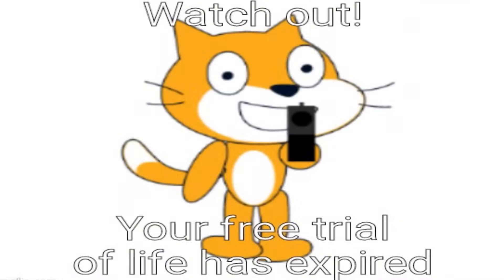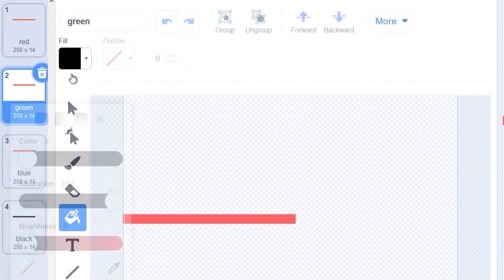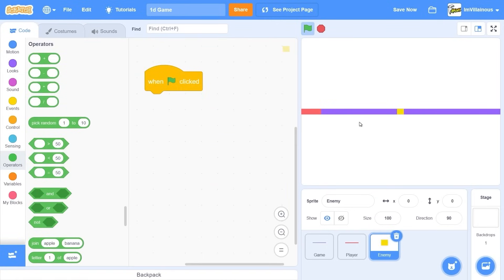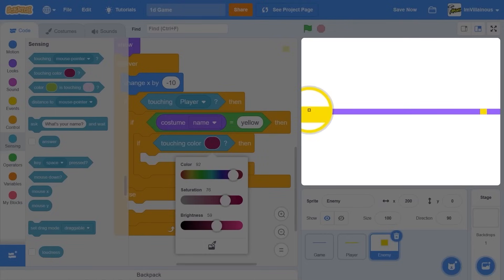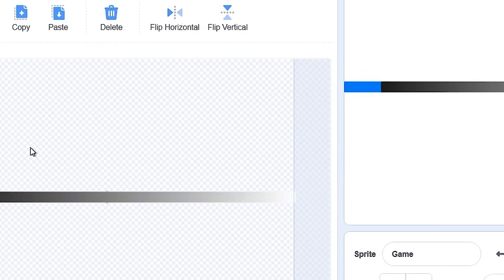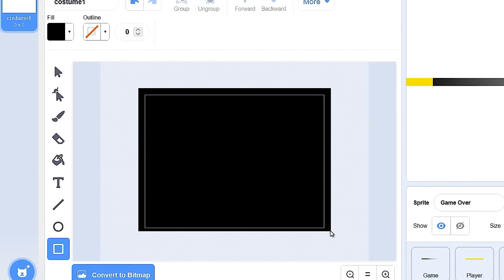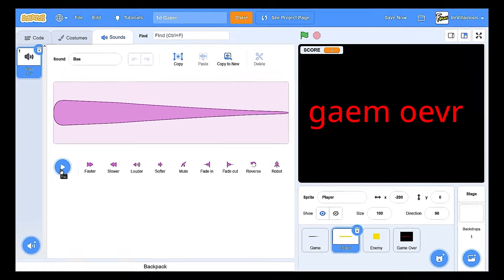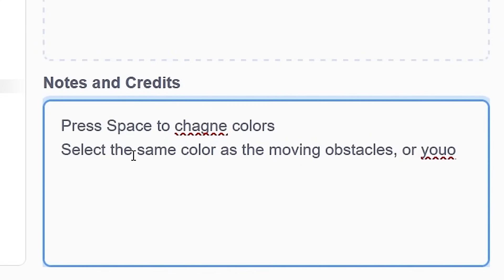I Made a 1D Scratch Video Game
What is a 1D Video Game? Surely, it must be a terrible idea? In this video, I'll be making just that: A game with only 1 dimension in Scratch 3.0.

Also, the Baa sound effect is NOT HUMAN. What was Scratch Team doing when they made the sound library?!